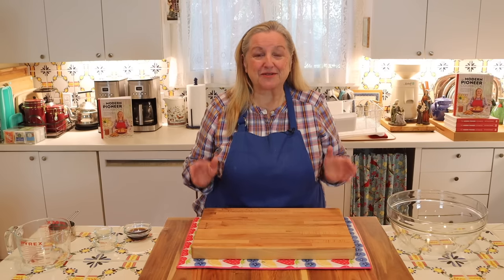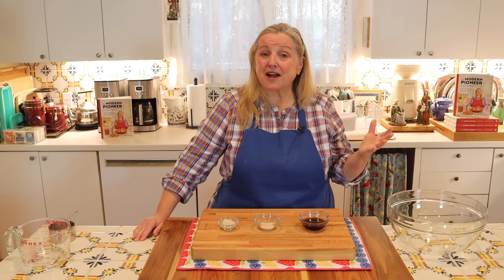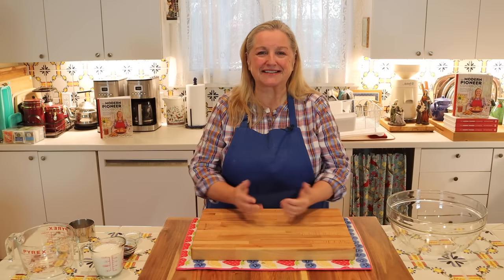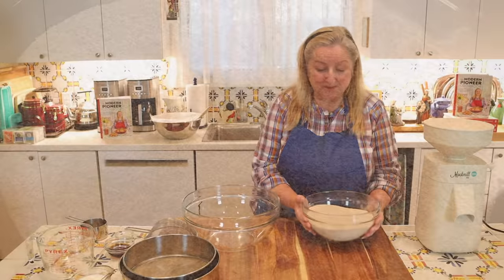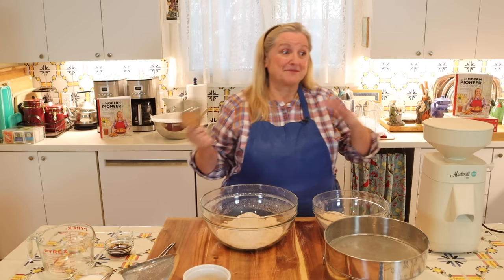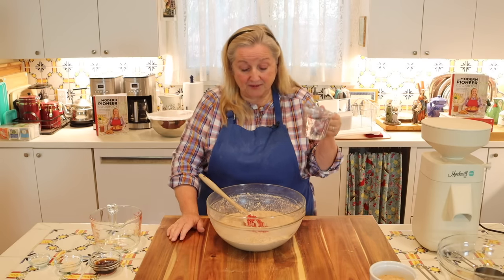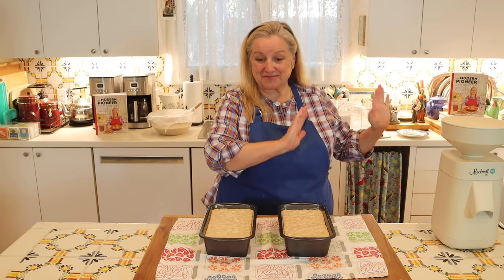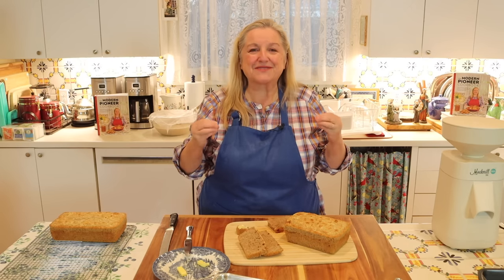No Knead Soaked Flour Bread Recipe Using Whole Wheat Flour - No Dutch Oven Needed!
Learn how to make No Knead Soaked Flour Bread Recipe Using Whole Wheat Flour. No Dutch Oven Needed!

➡️TIMESTAMPS:
0:00 Introduction
1:29 Soaked Flour Bread Ingredients
6:31 Why Soak Flour
7:03 What is Phytic Acid?
10:17 What Type of Whole Grain Flour Can Be Soaked?
13:38 How to Grind Whole Grain
16:47 How to Sift Freshly Milled Flour
22:47 How to Make Soaked Flour
29:33 How to Make Soaked Flour Bread

✳️FAVORITE BREAD MAKING SUPPLIES:
Baking Apron
10-Piece Glass Bowl Set
Glass Measuring Cup
Measuring Cups and Spoons
Spatula Spoon
Metal Loaf Pans
SAF Instant Yeast

✳️RECOMMENDED READING:
The Modern Pioneer Cookbook

✳️LATEST DISCOUNT CODES Get up to 15% off discounts from US Wellness Meats, Mockmill Grain Mill, Masontops, Cultures for Health, Farmhouse Teas, School of Botanical Arts and Sciences, Northwest Wild Foods, Survival Garden Seeds, School of Traditional Skills, Redmond Real Salt, Plan to Eat, Lehman's, and More!